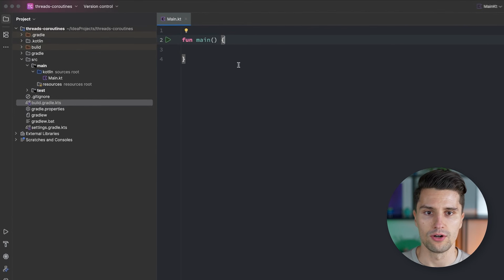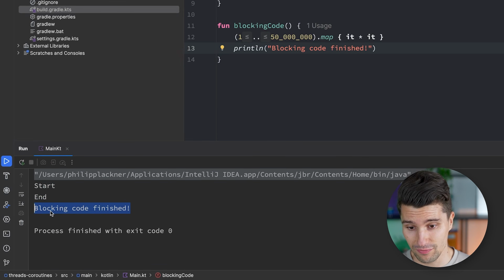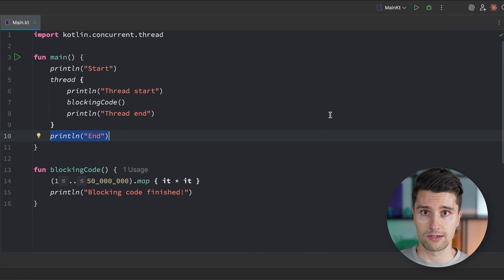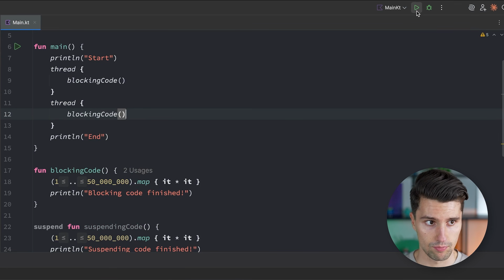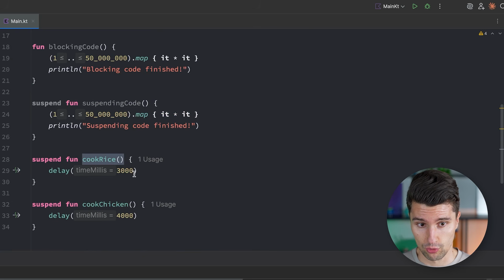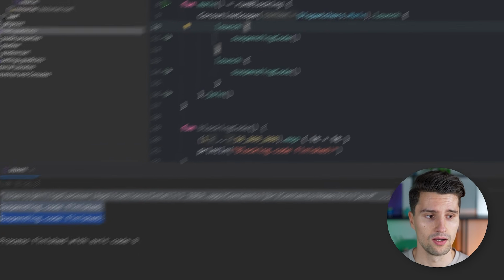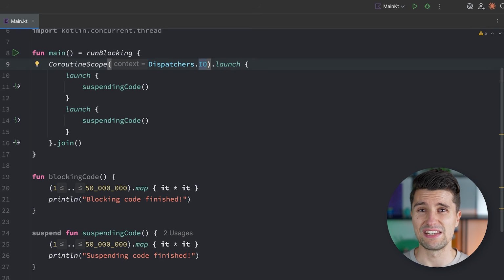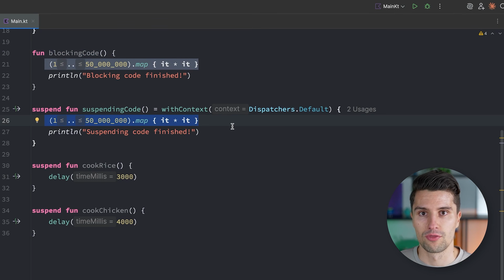Threads vs. Kotlin Coroutines vs. Dispatchers - The Last Video You'll Need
In this video, I'll explain the differences between threads and coroutines in detail. You'll understand exactly what blocking code is, multithreading vs. parallelism and more.

00:00 - Introduction
00:49 - Threads & Blocking Code
06:37 - Parallelism & Concurrency
10:22 - Coroutines & Suspending Code
19:24 - Dispatchers & Thread Pools